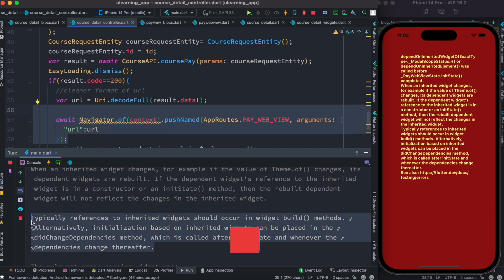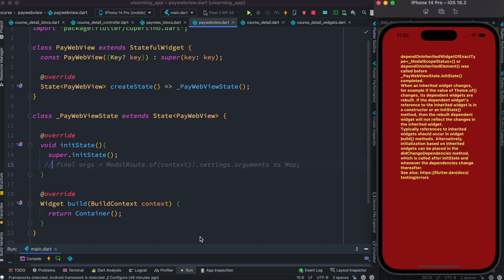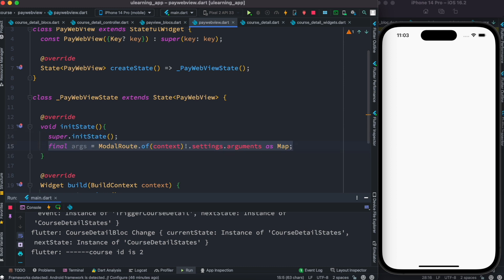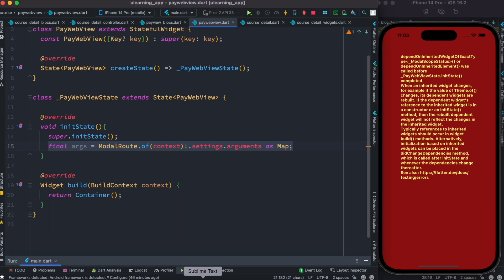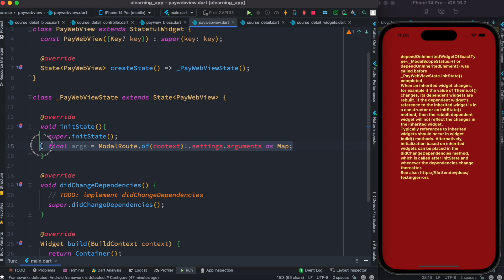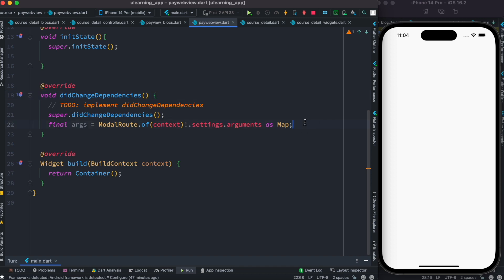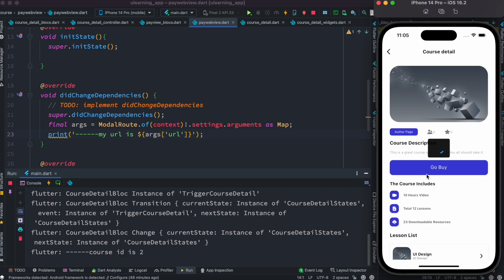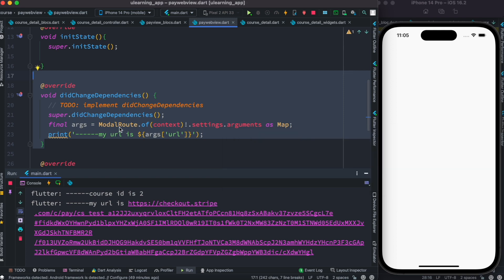Flutter DidChangeDependencies Method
Learn about flutter did change dependencies or DidChangeDependencies() and how to use it with context